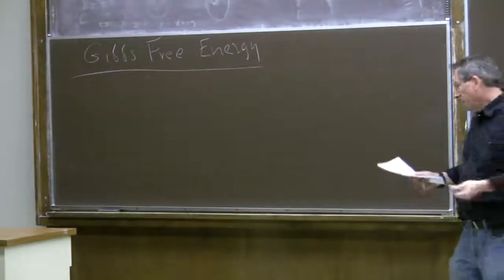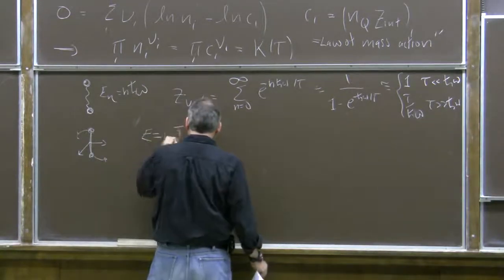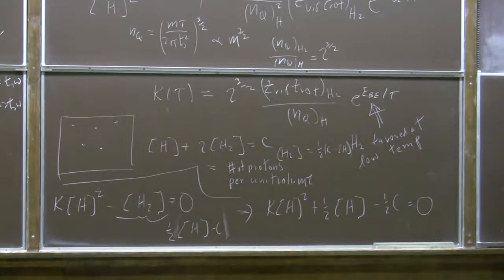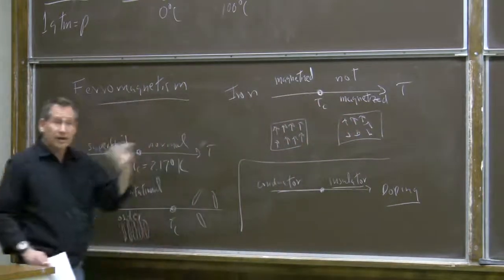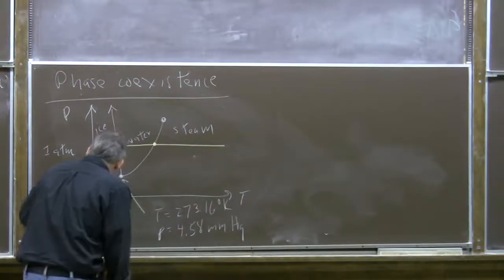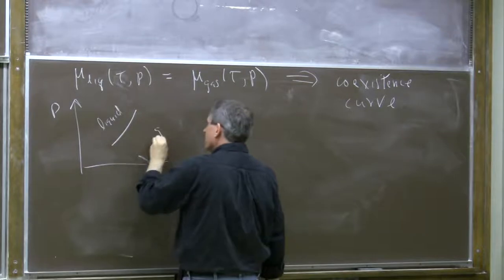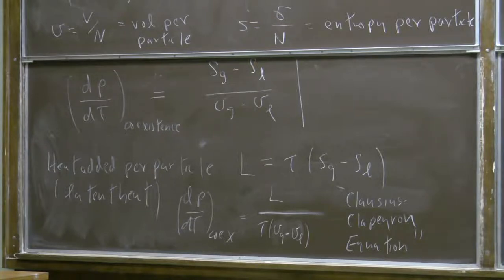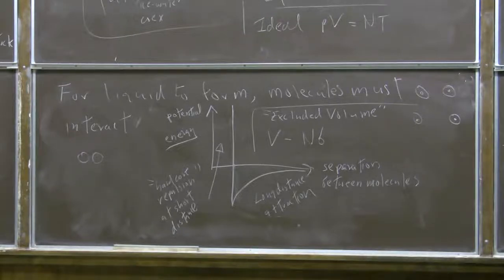Statistical Mechanics | lecture14 van der Waals